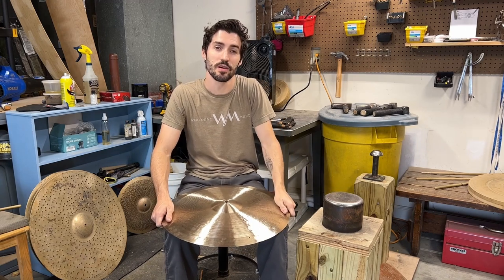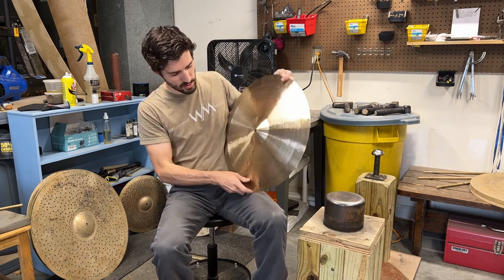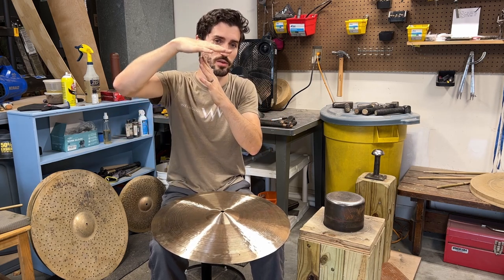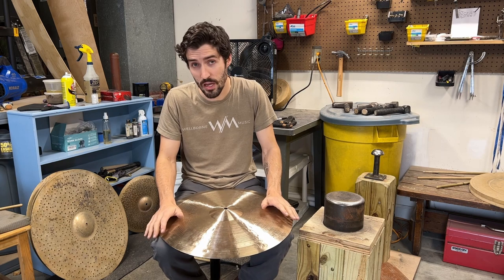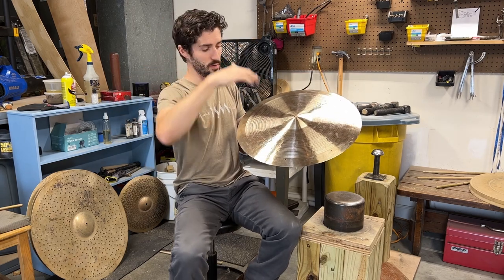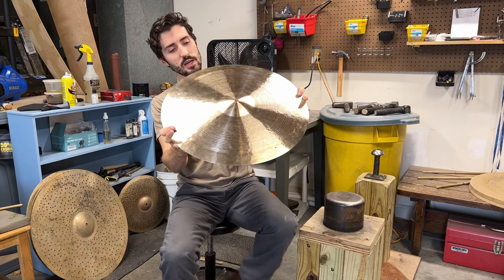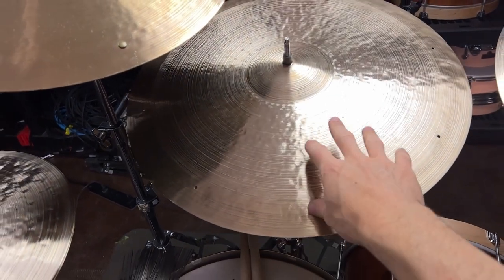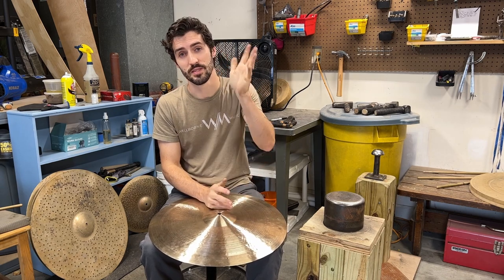Cymbal "Hum" And How I Fix It - Timothy Roberts